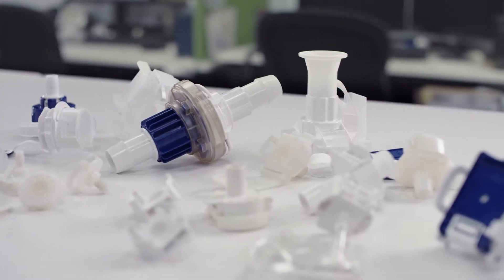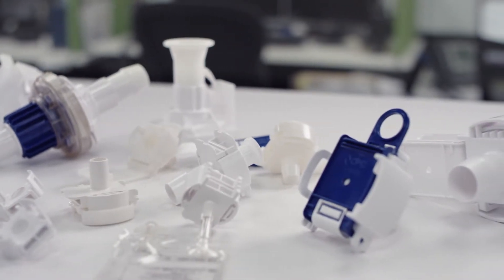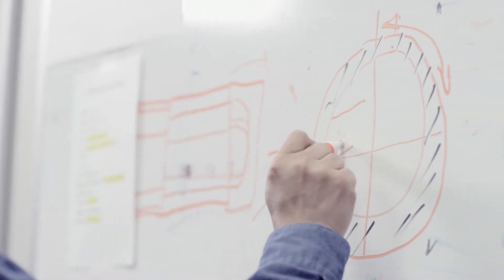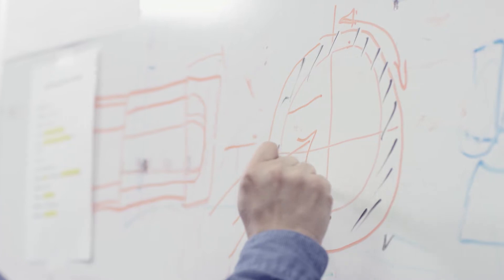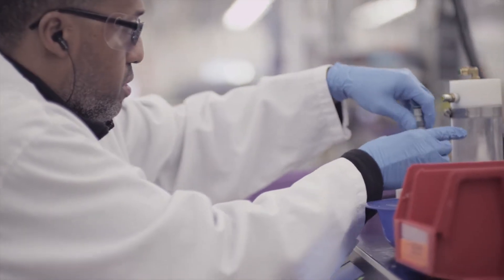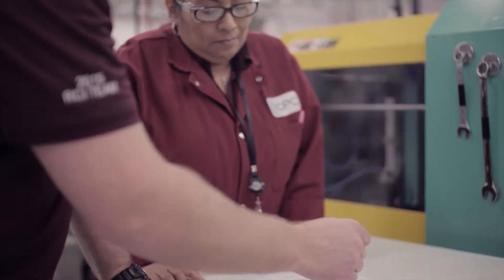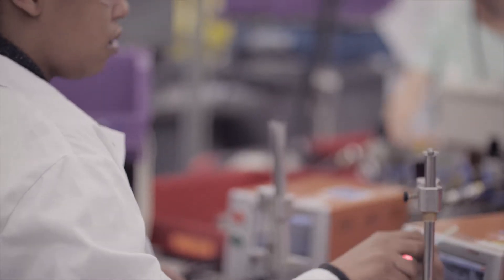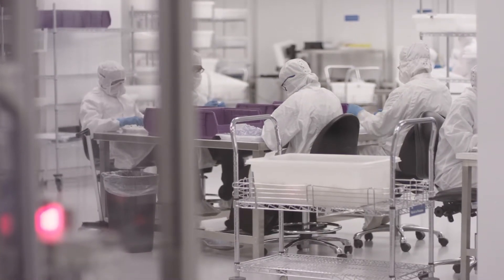Behind the Scenes at CPC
Dover's CPC (Colder Products Company) is the leading provider of quick disconnect couplings, fittings and connectors for the life sciences, bioprocessing, thermal management, industrial and chemical handling markets.